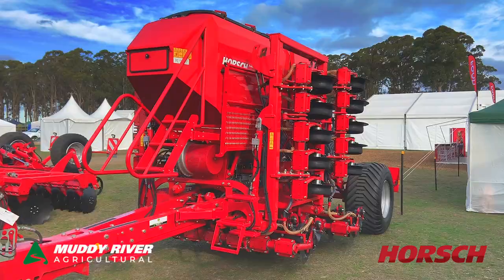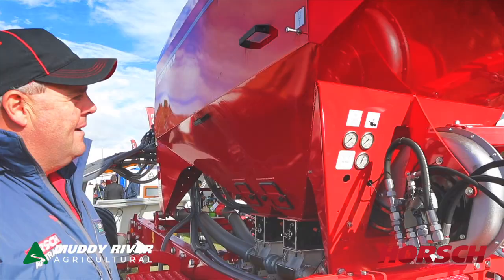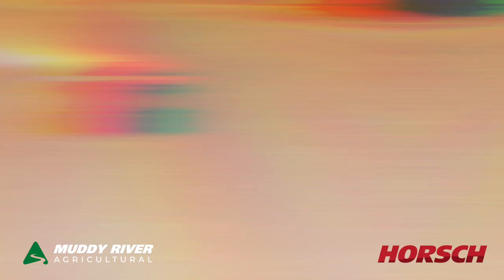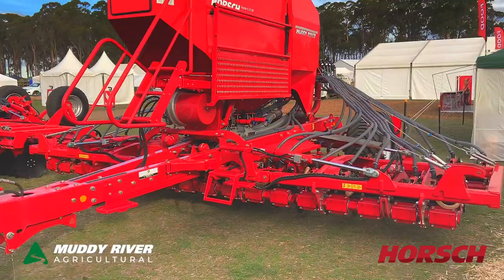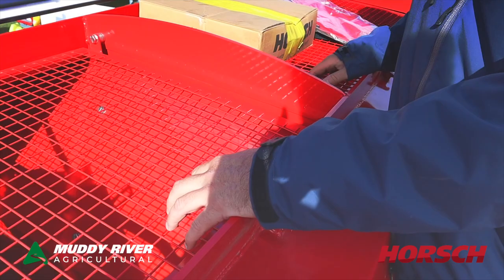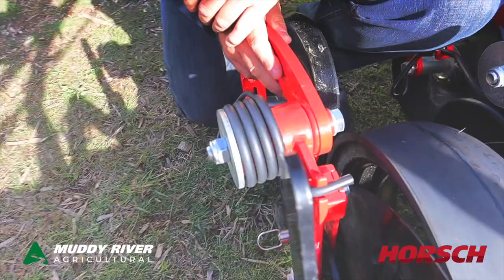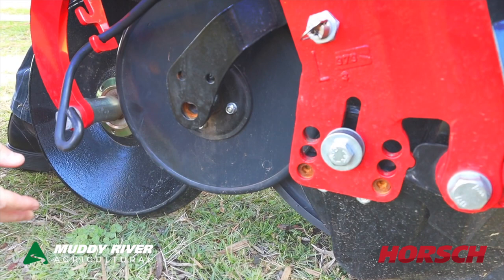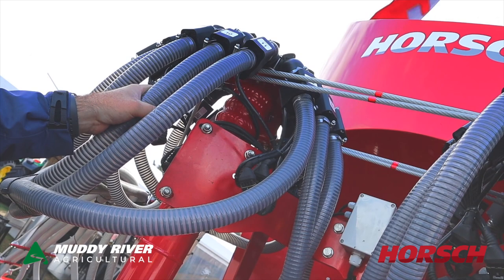Avatar 6.16 SD AGFEST Tasmania with Midland Tractors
Low maintenance disc row unit
6 degree disc angle 2 degree undercut
No grease nipple on row unit
From 3m to 18m widths
6.5’’ 8’' 10’’12’’and 15''
350kg disc pressure
3m transport width

Farm machinery, agricultural equipment, implements.